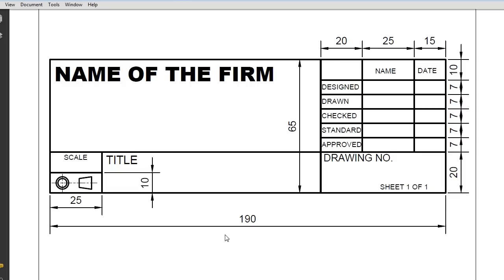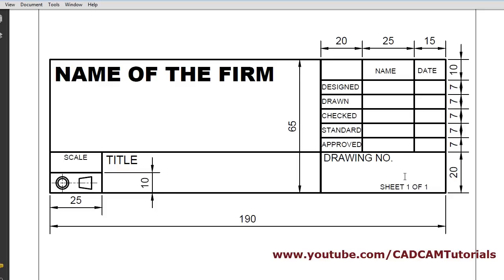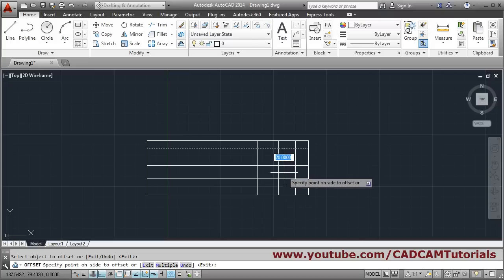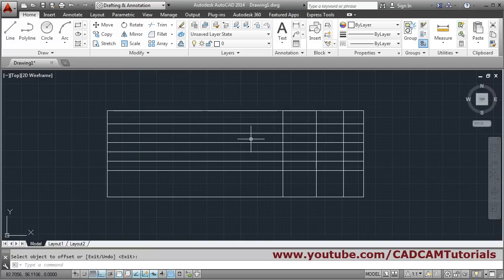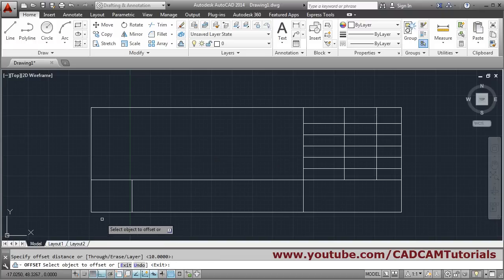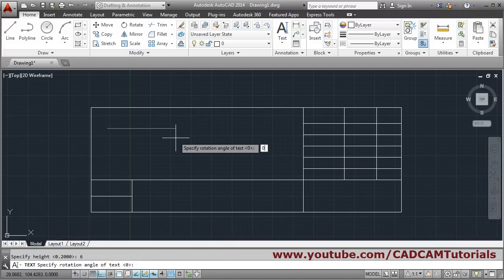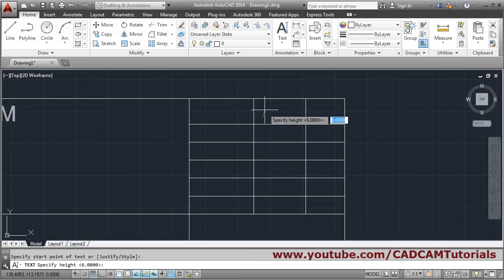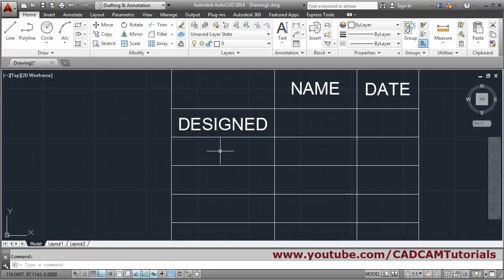AutoCAD Title Block Creation Tutorial Complete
AutoCAD Title Block Creation Tutorial Complete. This tutorial shows how to create a title block in AutoCAD. Topics covered in this tutorial are:
AutoCAD title block creation
AutoCAD title block template creation
Title block insertion
Scale Title block